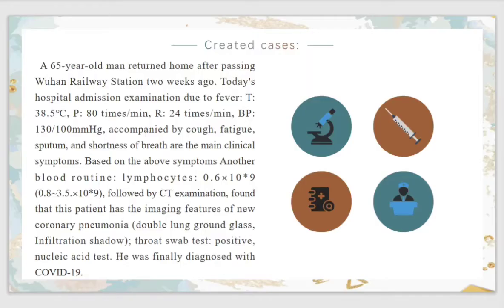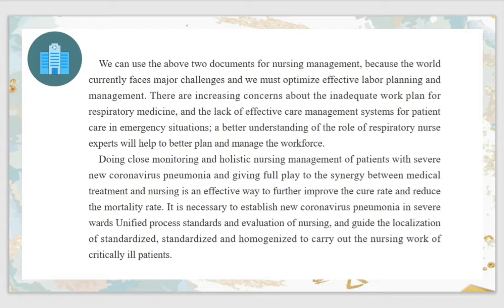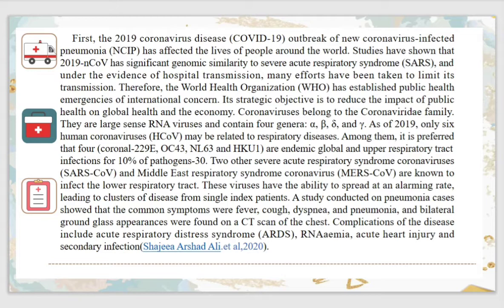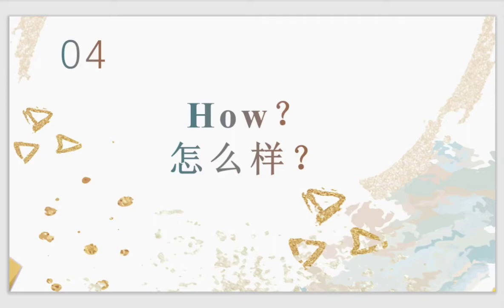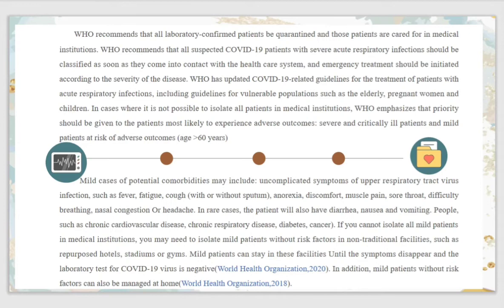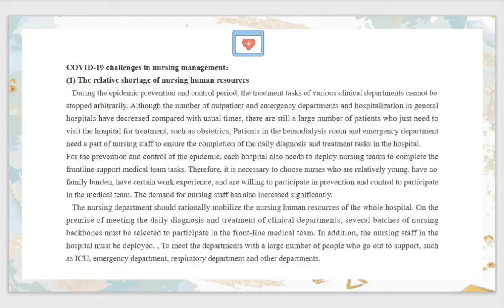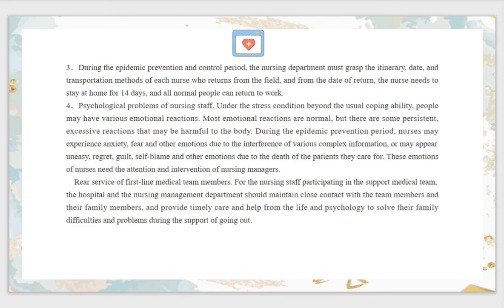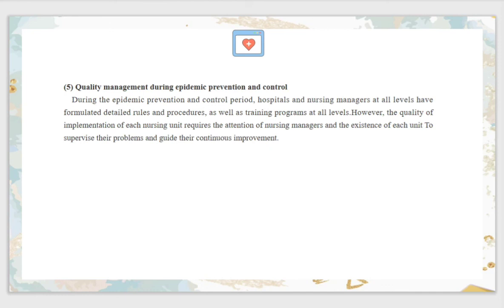Group2:Wang Jingwen(Steady),Fu Xueqing(Daisy),Liu Jiaqi(Moon),Miao Keke(Belly),Li Yuan(Aurora)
Leadership Roles of Nurse and Global Trends in the Care Management of Patient With Selected Respiratory Disorder